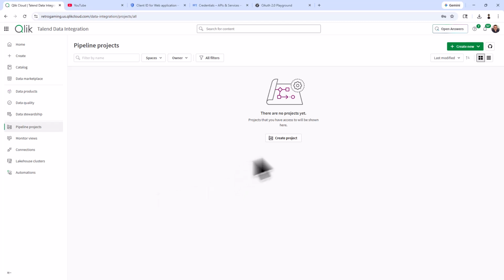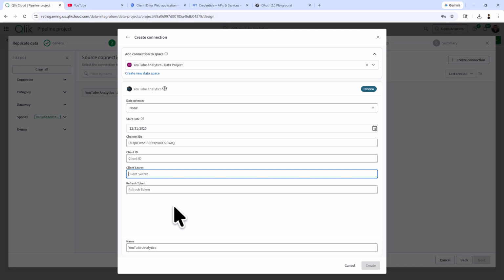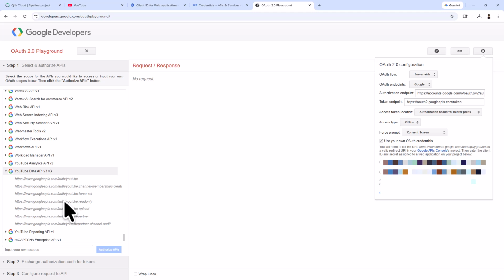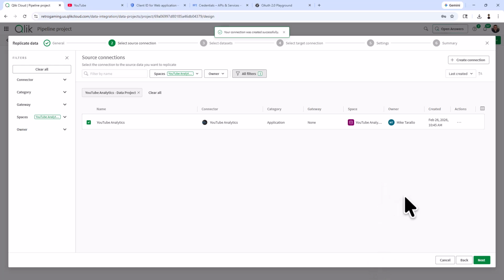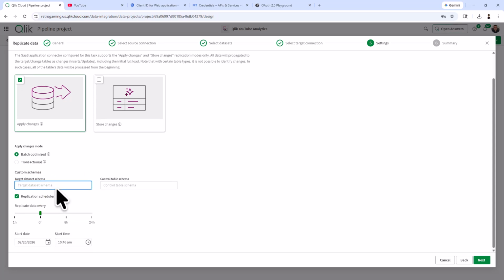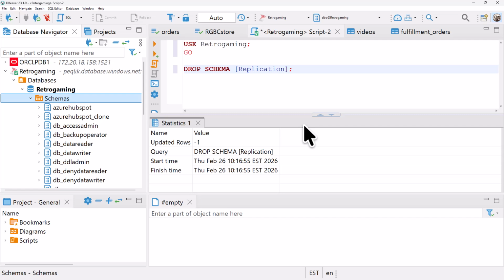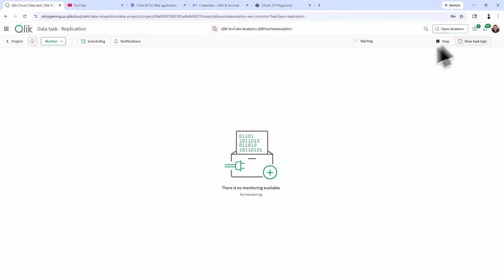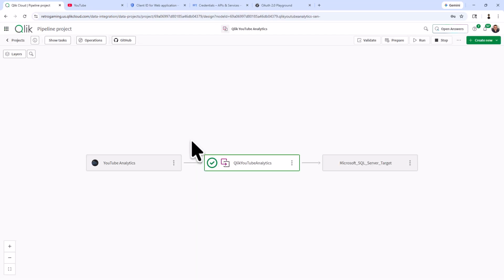Do More with Qlik - Qlik Talend Data Integration Replicate Task - YouTube Analytics Data Connector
Quickly see how to use Qlik Talend Data Integration to create a Replicate job to move data from YouTube Analytics to your analytics data store.